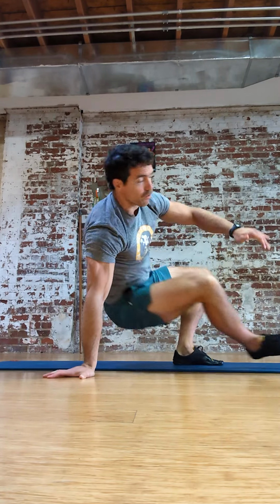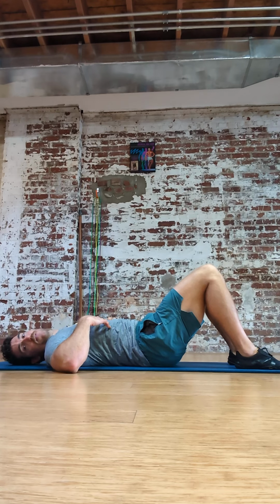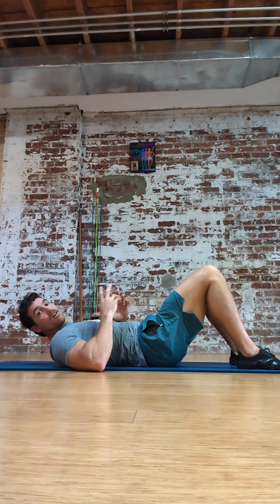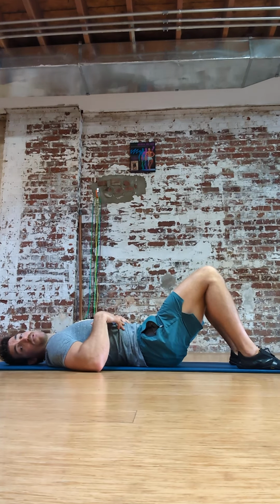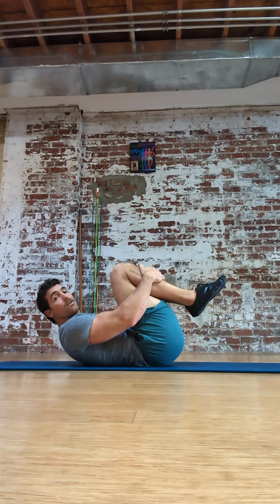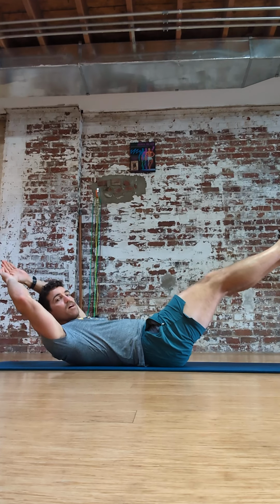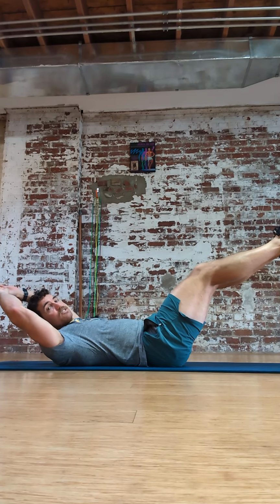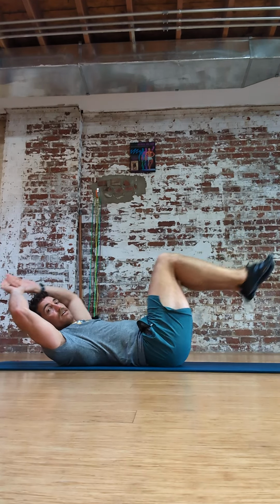The Best Abdominal Foundation Exercise - The Hollow Hold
Derek demonstrates an important foundational abdominal exercise, the Hollow Hold